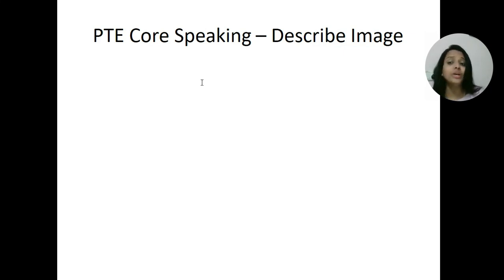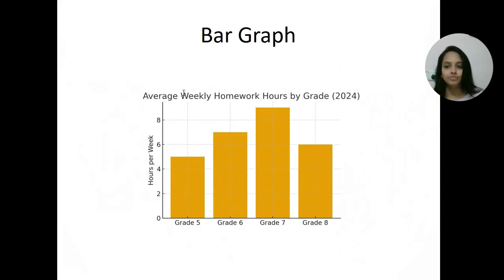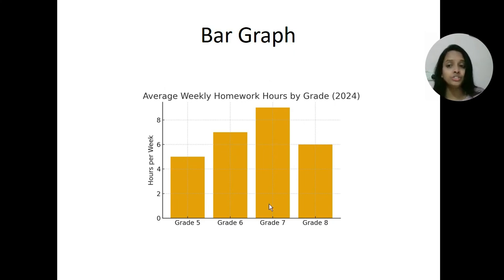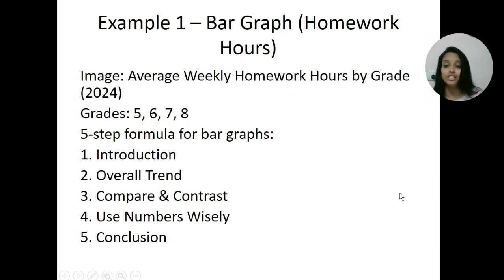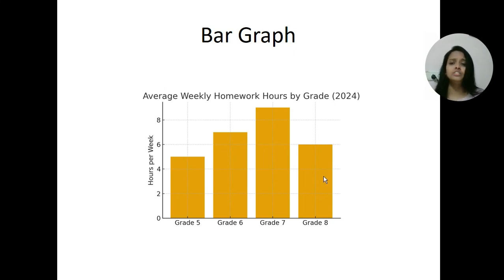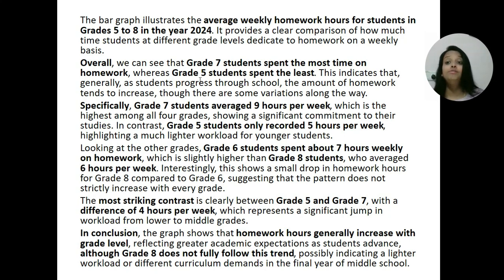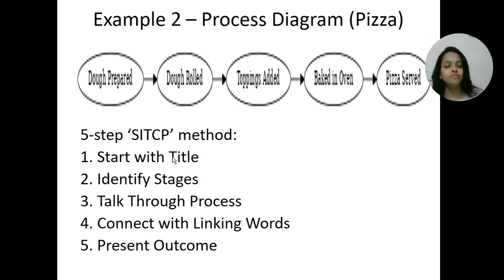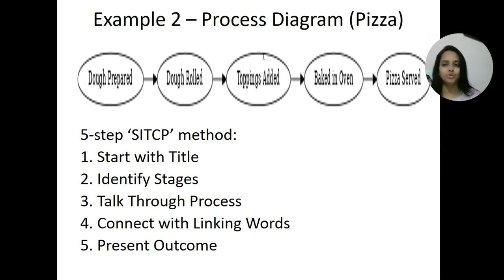Crack PTE Core Speaking Bar Graphs, Processes and Perfect Scores